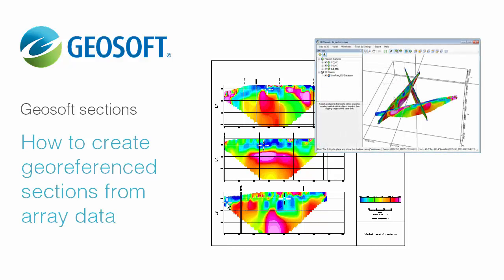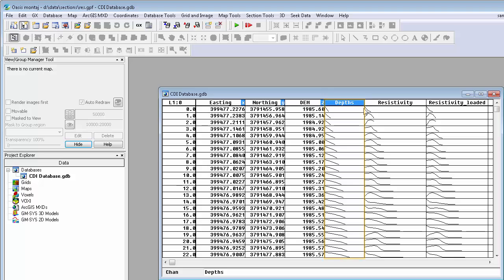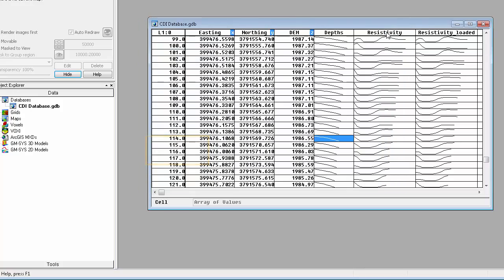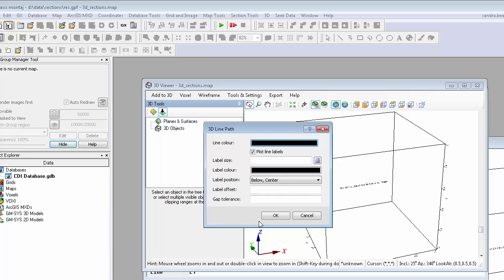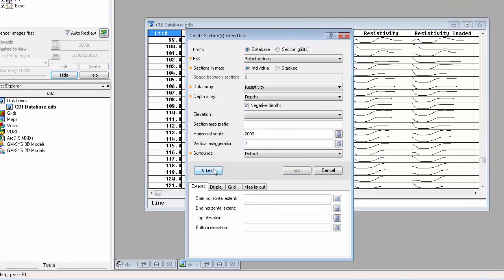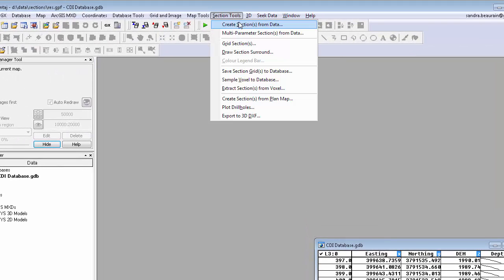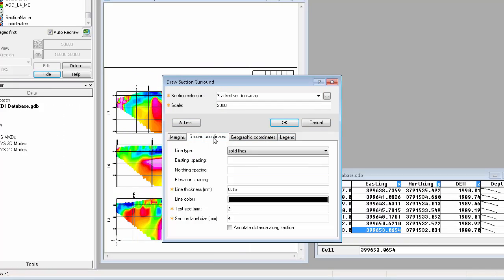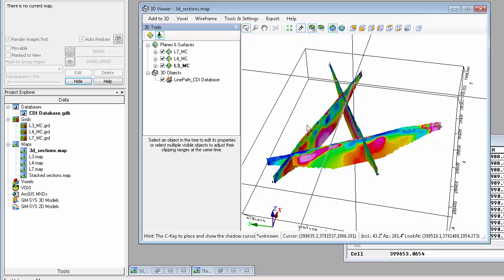How to create sections from array data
In this video shows you how to create and display georeferenced sections from array data in a database. You'll see how to create maps with a single section and maps with stacked 2D sections and then display all the sections in the 3D Viewer.